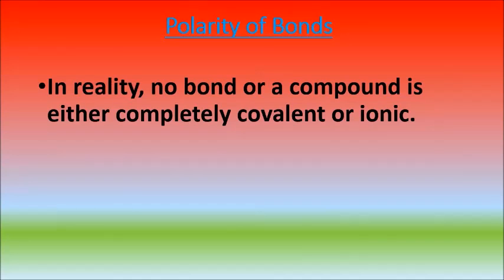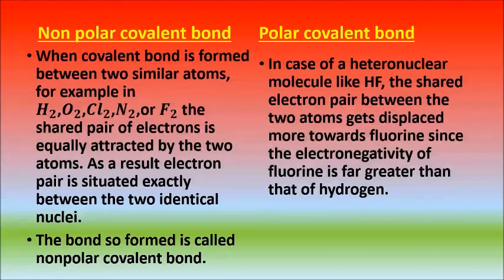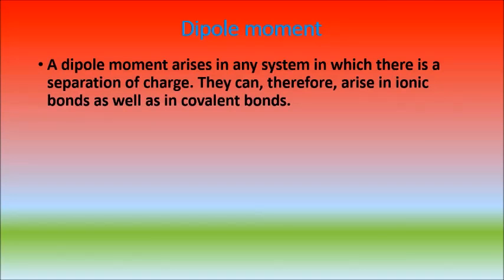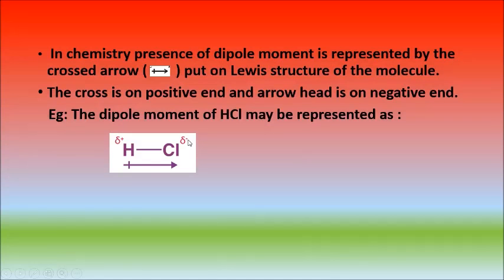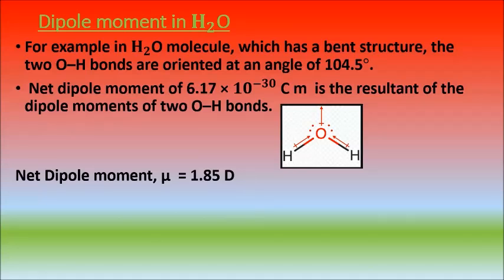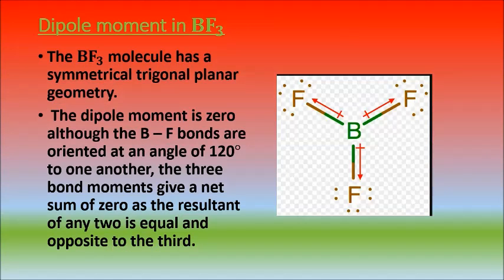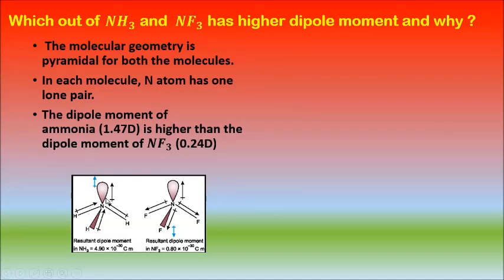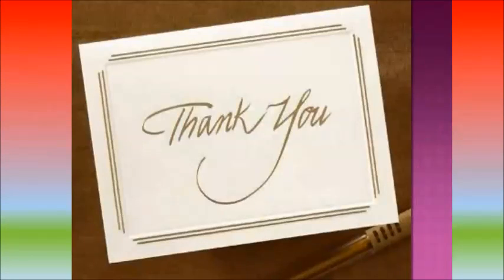Gr 11,Chpt 4,Video 4